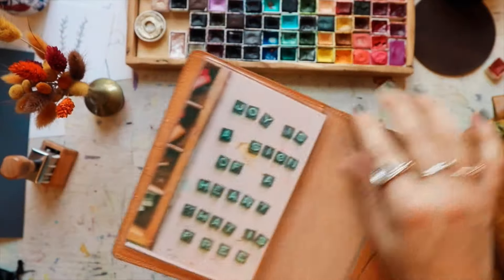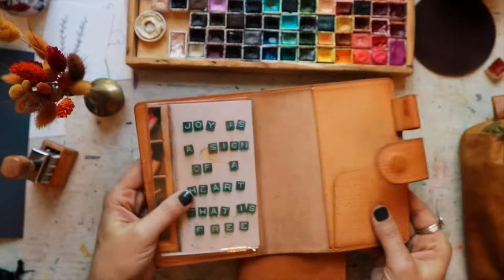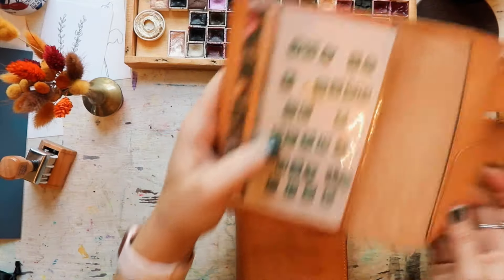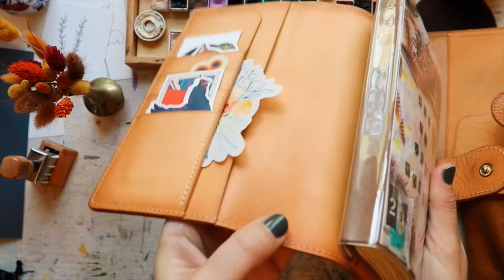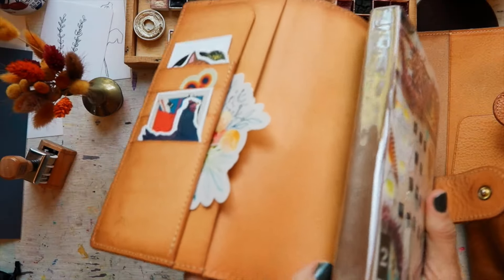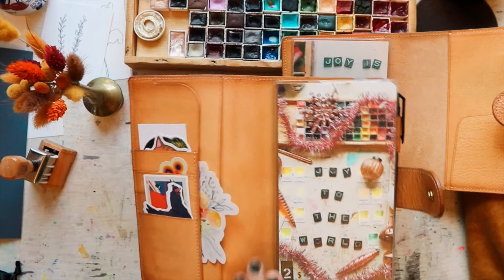Final N2 Common Planner Flip...maybe?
Hey Y'all!
I am thinking (maybe?) this will be my last video of my N2 Common Planner. I have SOOO enjoyed this planner, yet again, this year. I for sure was SHOCKED by the end of the video when I discovered how many pages I had left. My goal for next year is to not be a hoarder with my pages. To ENJOY them because I'm pretty sure I'm not going to run out. Love y'all!
xoxo

*Chapters*
0:00 Pre-Ramble
3:18 Lined vs Unlined Eternal Leather Goods Folio
4:40 B6 Slim Common Planner in Chic Sparrow B6 E Class
6:10 The Flippage Starts
10:27 Weeeeeklies
13:58 Note Pages

12 Week Year Book:

Tombow Markers:
#992 is the beige-y/brown

#026 is the mustard yellow

I have not been paid to refer these items, but they are just things that I use and love and y'all ask me for anyway. :) This program along with ads on my videos and the generous support of my patrons allows me to continue providing free videos to you here on YouTube.*